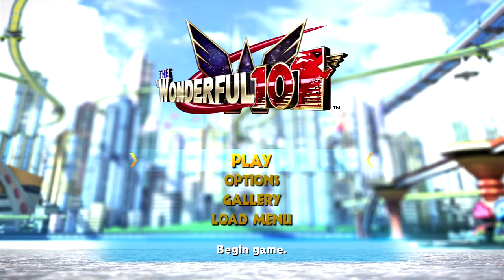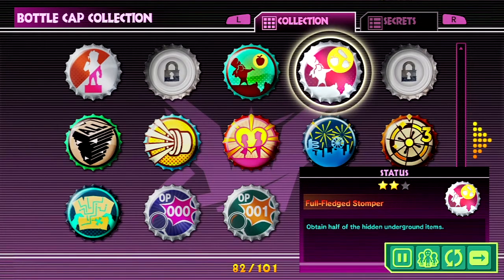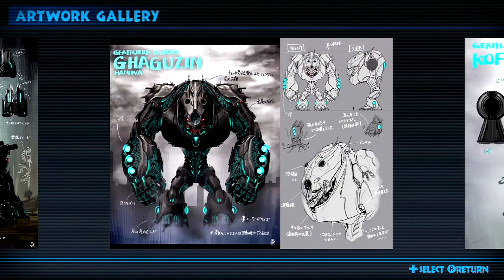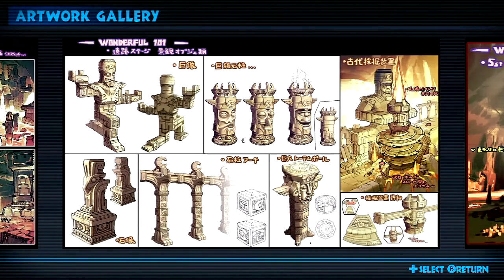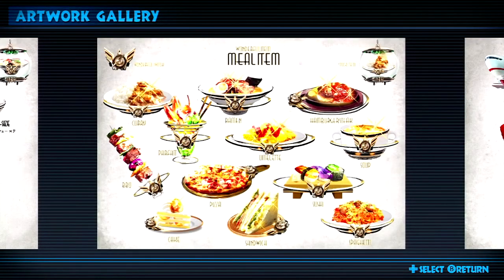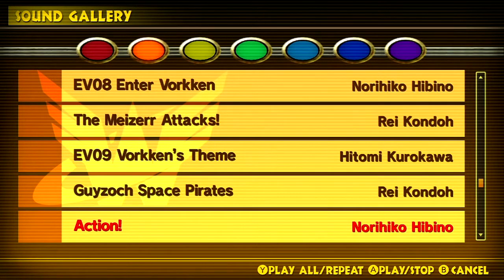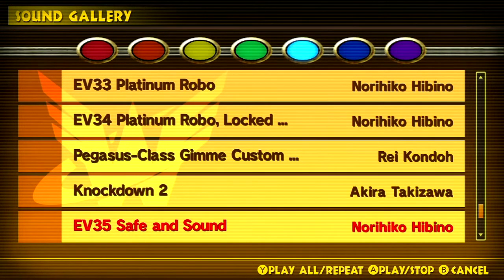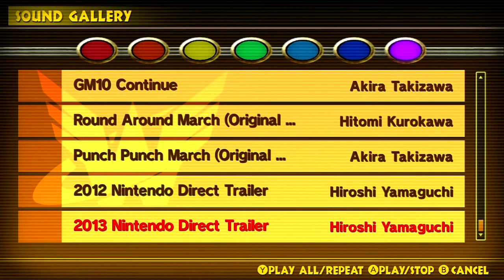The Wonderful 101 Walkthrough [Extras: Part 11: Bottlecaps, Art Gallery and Sound Gallery]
Danger's coming, looming large, so who's gonna make a stand? One hundred rangers are taking charge, the line is drawn in the sand. Knuckles crack in two hundred very different ways but each and every one has got the same thing to say! The earth is being invaded by the GEATHJERK federation and only an elite force of superheroes can save the day. Only one team is up to the job! The Won-stoppable, wonderful, Wonderful One-Double-Oh! Get ready for the most Wonderful Walkthrough to date, 'The Wonderful 101!'